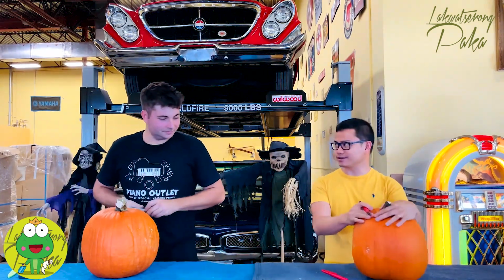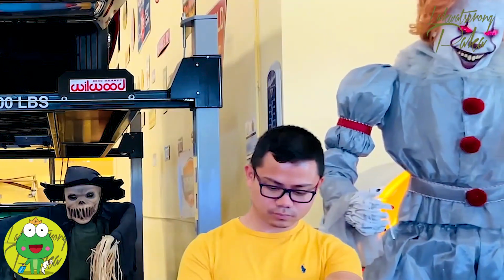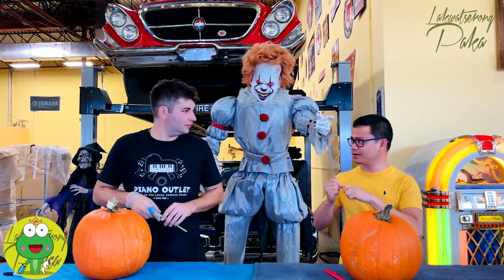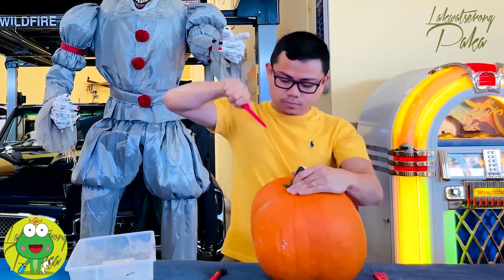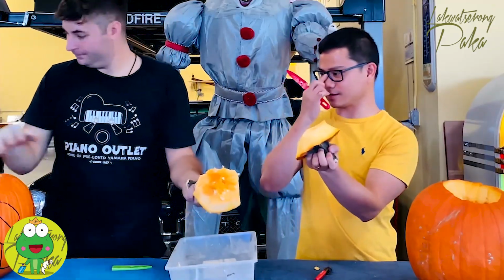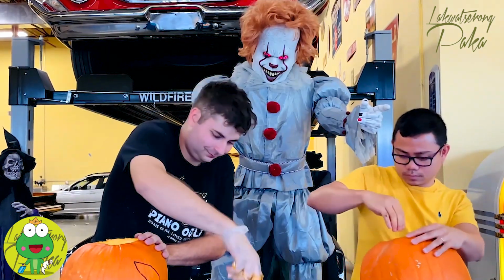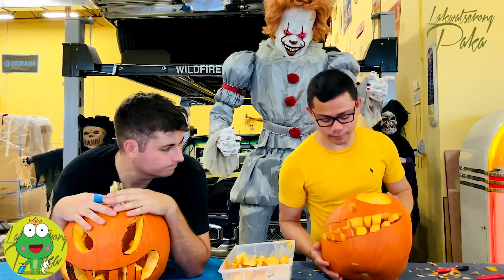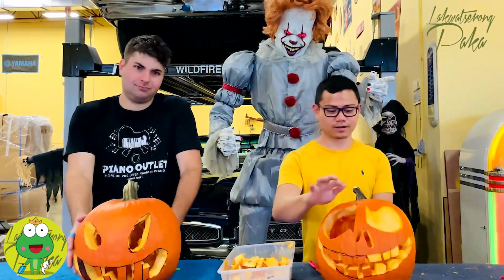Pumpkin Carving with Junior! Nahirapan ako!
Junior taught me how to do pumpkin carving for Halloween as we do not have pumpkin in the Philippines. We use papaya in our province hahaha Ang hirap pala!